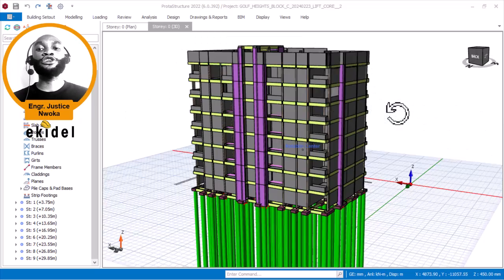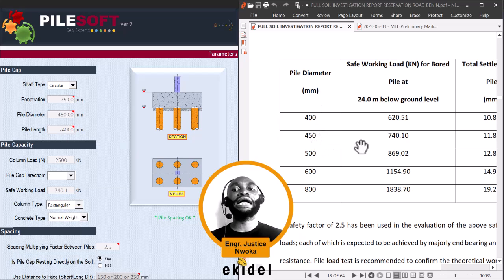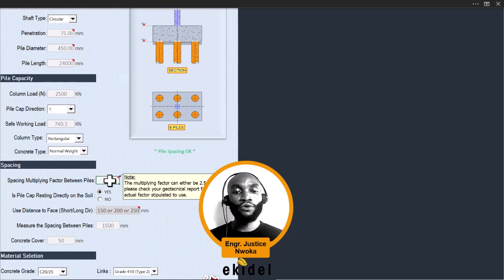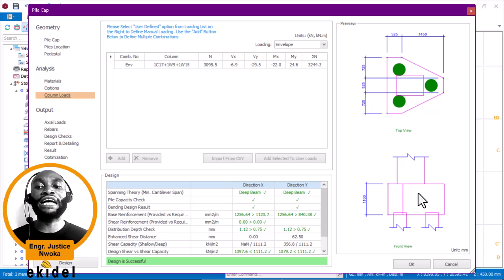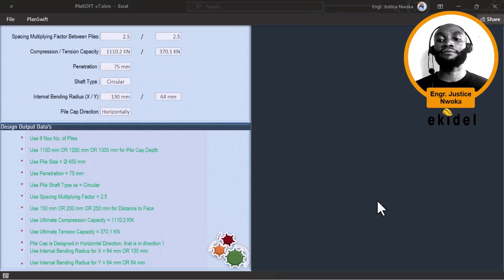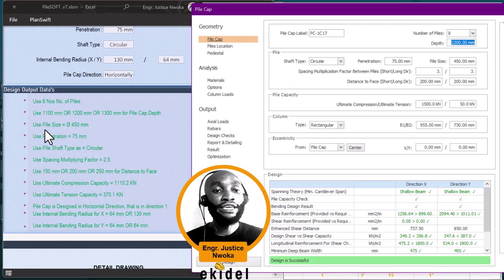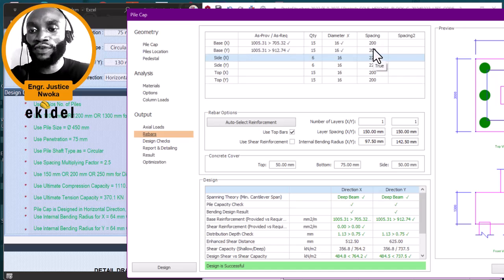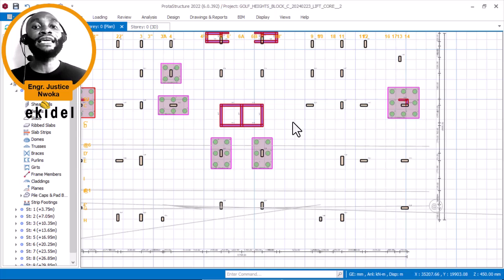HOW TO DESIGN A PILE FOUNDATION IN PROTASTRUCTURE USING PILESOFT | Structural Engineering| - Ekidel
In this video you will learn how to design a pile foundation in protastructure with the help of pilesoft software.

PileSoft is a wonderful software, without pilesoft it will difficult to design an accurate Pile foundation design in Protastructure software. But with the help of Pilesoft software your pile foundation design in protastructure software will be 100% accurate, stress free and easy. In this video you will learn how PileSoft software and Protastructure is used for pile cap design.

PileSoft software is a software use for the pile foundation design but it is not a standalone software it was specifically developed to work hand and hand with the protastructure software. Pilesoft software alone can not be used for the complete design of pile cap, piles but in combination with protastructure software you are guaranteed to get an accurate design of pile foundation.
00:00 - Intro
01:53 - what you will learn
04:50 - Transfering the Geotechnical test result into Pilesoft software
22:00 - PILE CAP design using Pilesoft software
22:07 - END

In this video you will learn how to design a pile foundation in protastructure
- How to design reinforced concrete building in protastructure
- Full tutorial on How to Design Building in Protastructure

- Next Bonus:
In my next video i will:
1) Design to ACI Code in Protastructure
2) Design to Eurocode in Protastructure